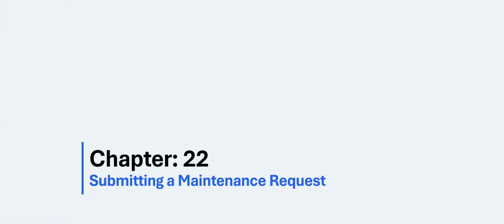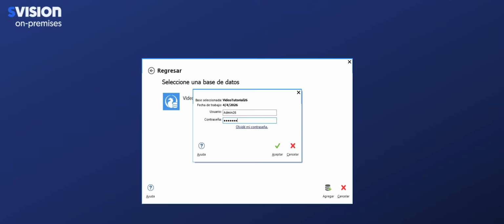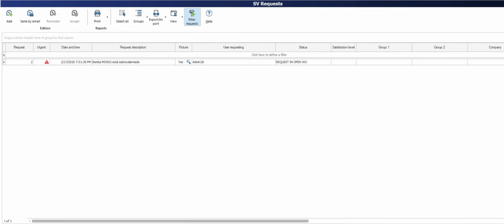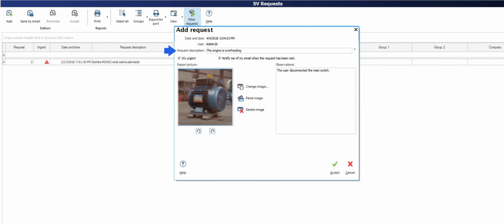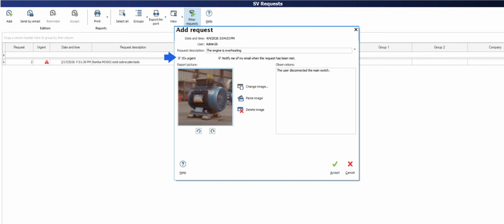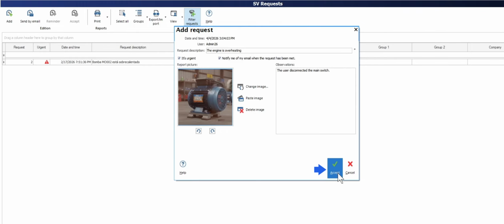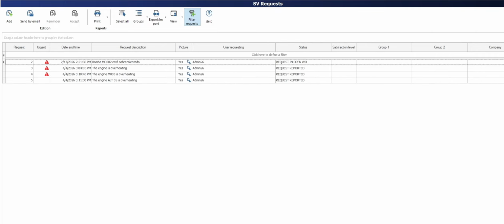Submitting a Maintenance Request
Learn how to submit a maintenance request using SVISION. This video guides you through the request creation process, including how to enter the necessary information so the maintenance team can receive, identify, and follow up on the request efficiently.